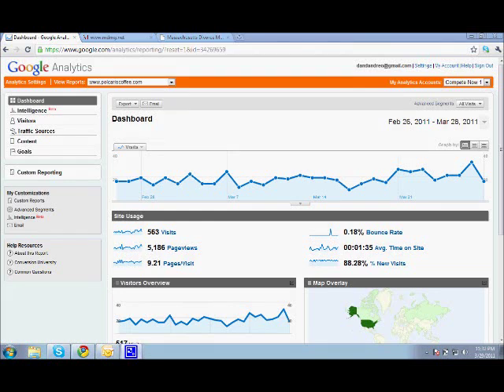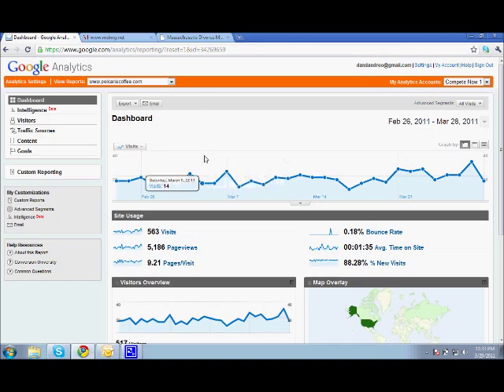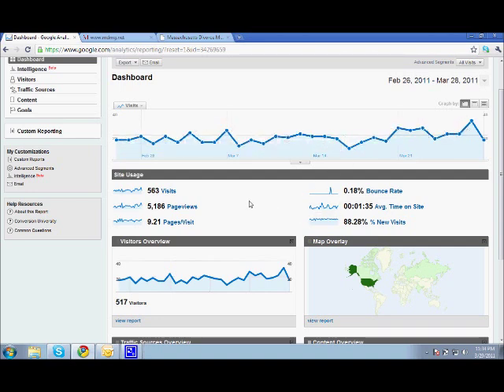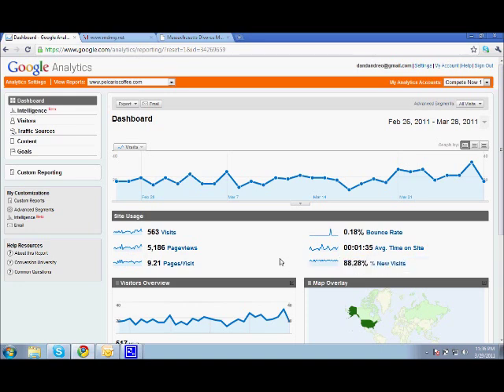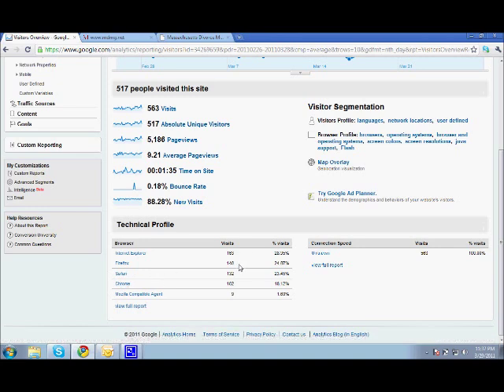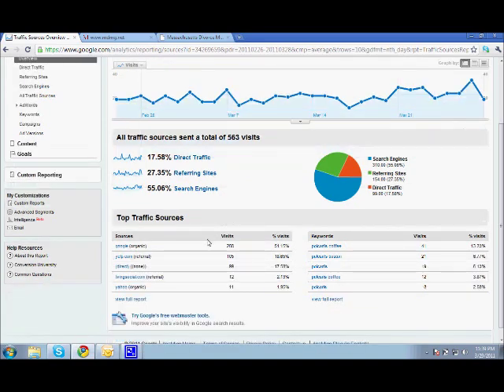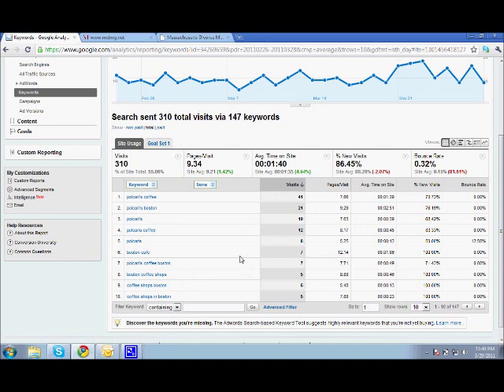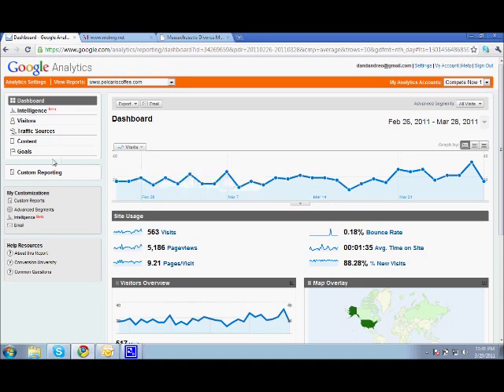Using the Basics of Google Analytics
In this video, I will review the basics of google analytics.  We offer custom reporting for our customers using this tool if you would like someone to help you with this or just install it on your website please give us a buzz at: